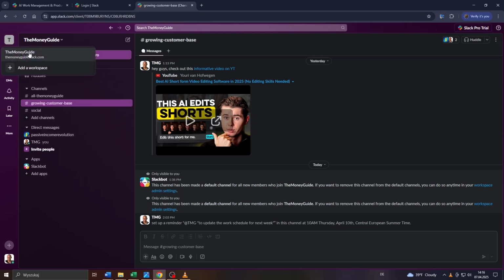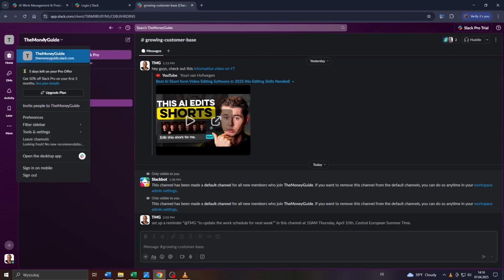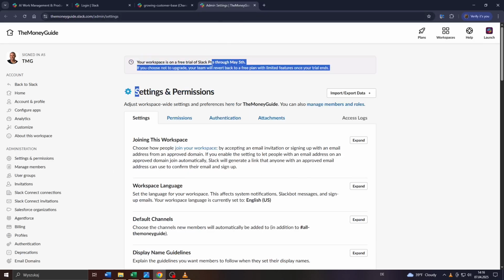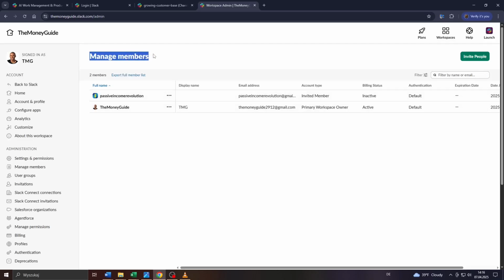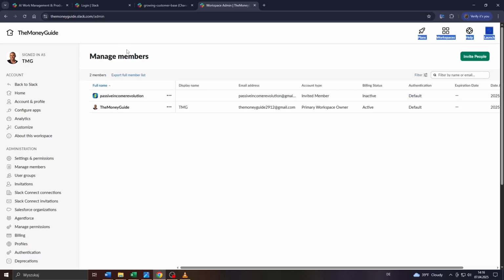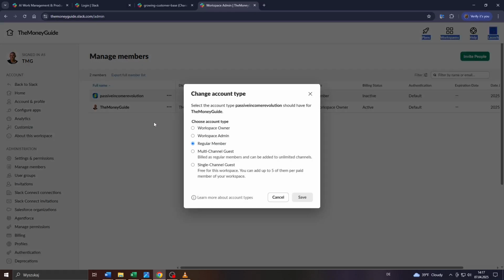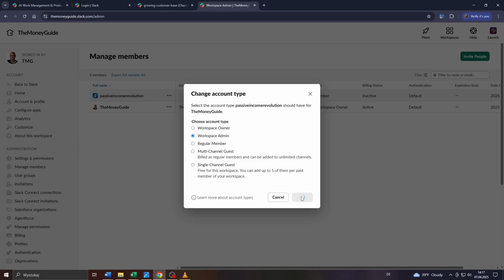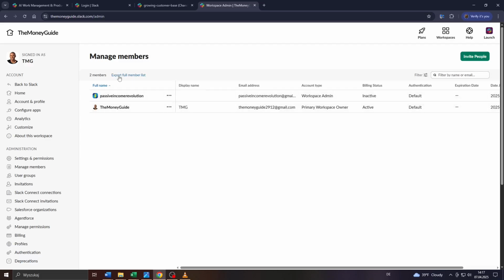How to Make Someone Admin in Slack Workspace | Step by Step Slack Tutorial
Learn how to assign admin privileges to a member in your Slack workspace.